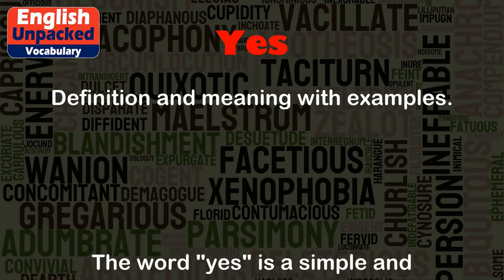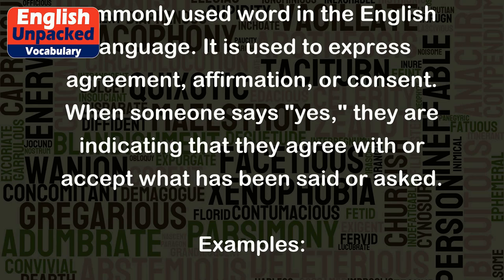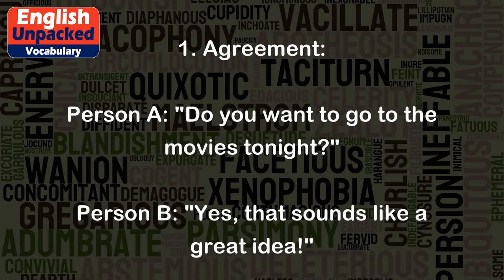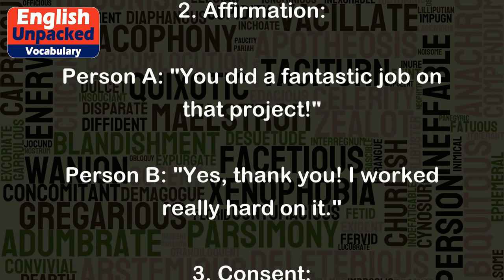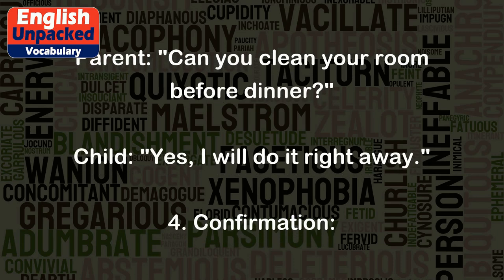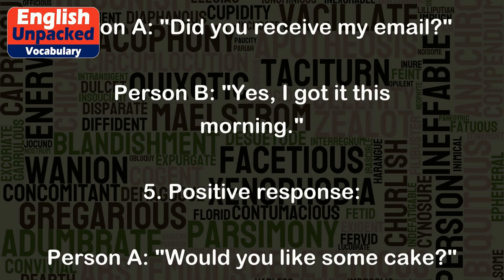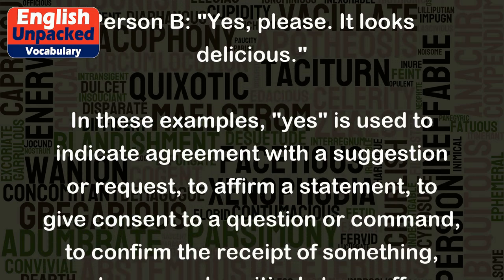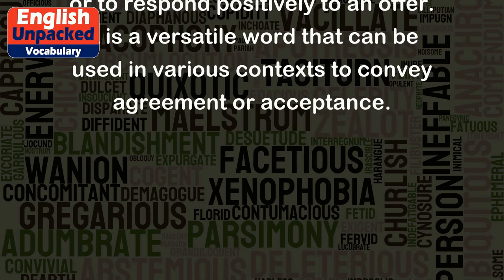Yes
The word "yes" is a simple and commonly used word in the English language. It is used to express agreement, affirmation, or consent. When someone says "yes," they are indicating that they agree with or accept what has been said or asked.
Examples:
1. Agreement:
Person A: "Do you want to go to the movies tonight?"
Person B: "Yes, that sounds like a great idea!"
2. Affirmation:
Person A: "You did a fantastic job on that project!"
Person B: "Yes, thank you! I worked really hard on it."
3. Consent:
Parent: "Can you clean your room before dinner?"
Child: "Yes, I will do it right away."
4. Confirmation:
Person A: "Did you receive my email?"
Person B: "Yes, I got it this morning."
5. Positive response:
Person A: "Would you like some cake?"
Person B: "Yes, please. It looks delicious."
In these examples, "yes" is used to indicate agreement with a suggestion or request, to affirm a statement, to give consent to a question or command, to confirm the receipt of something, or to respond positively to an offer. It is a versatile word that can be used in various contexts to convey agreement or acceptance.